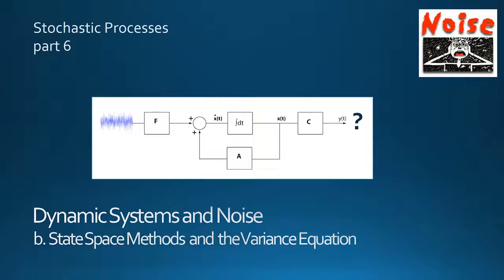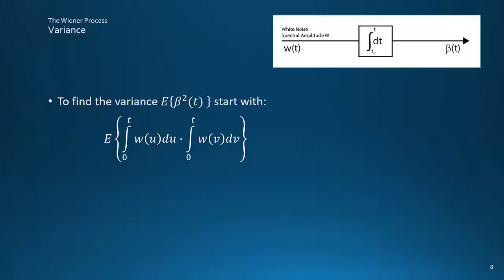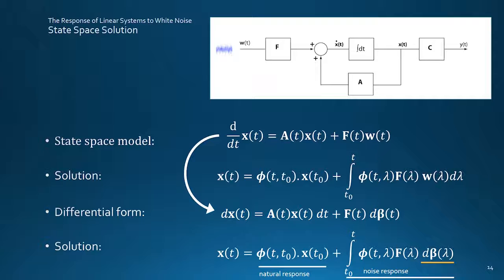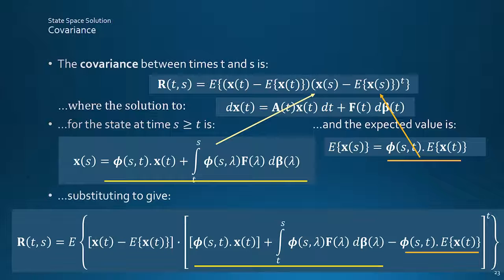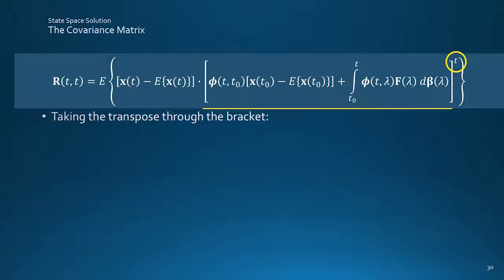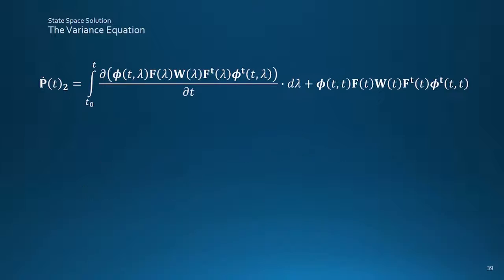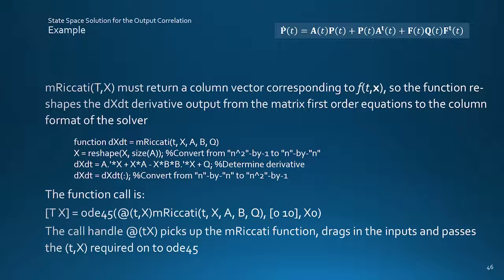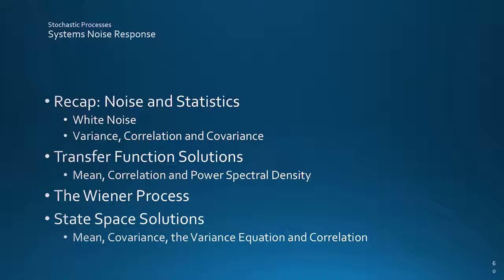Stochastic Processes 6b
The Wiener Process and the response of dynamic systems to noise using State Space Methods